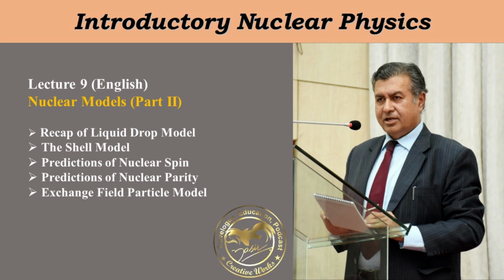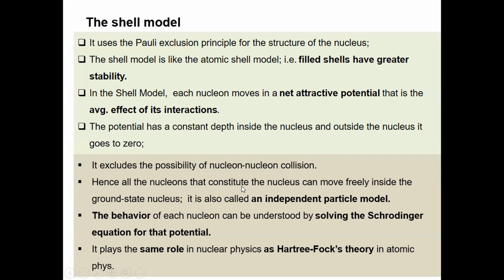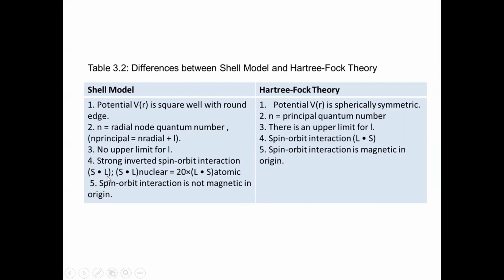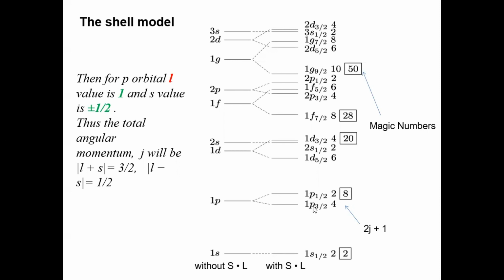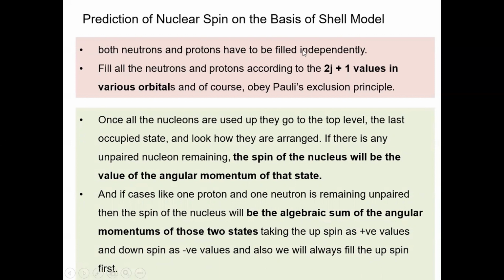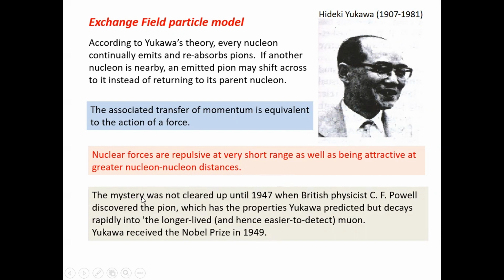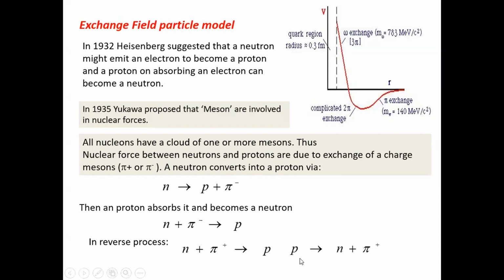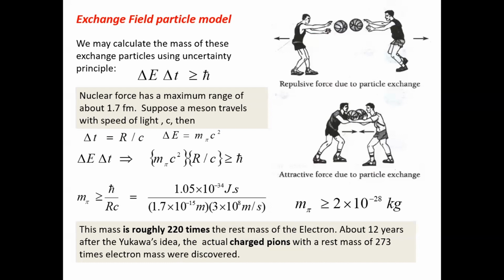Lecture 9: Introductory Nuclear Physics, Nuclear Models (Part II)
In this lecture;  the recap of the liquid drop model is given and then The shell model is discussed in detail along with predictions of nuclear spin. The nuclear parity and Exchange field particle model are also discussed.